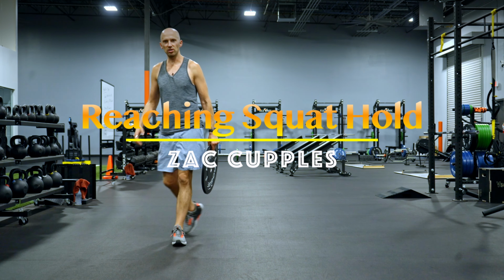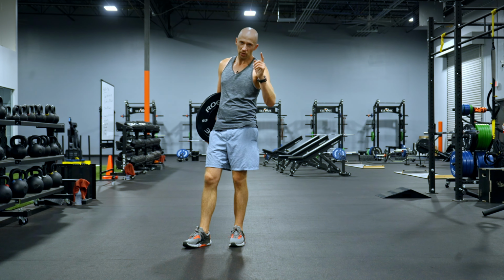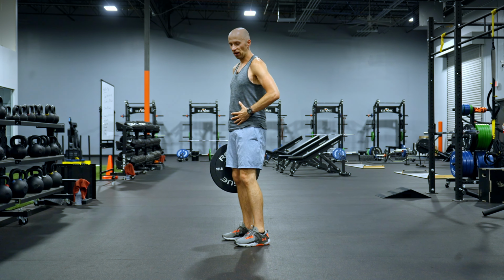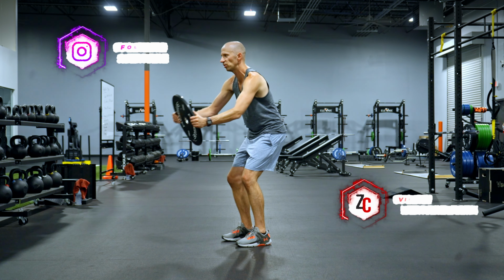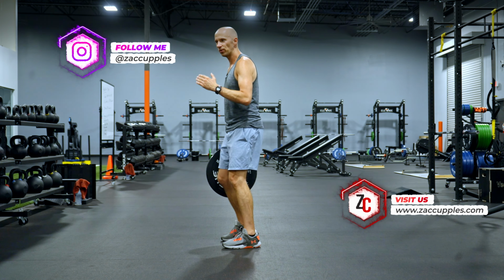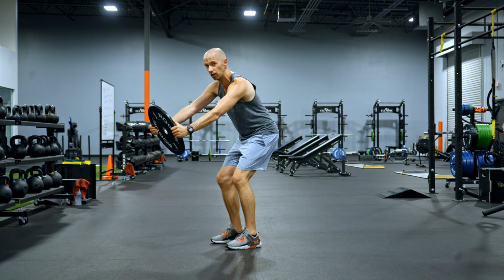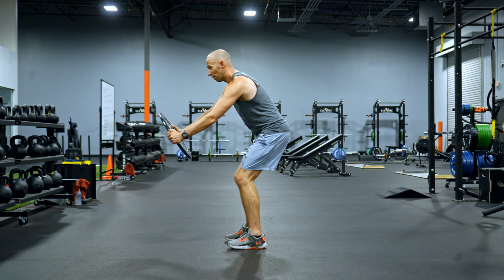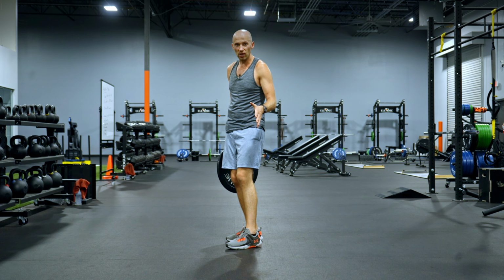Reaching Squat Hold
🏃 Get my free 49-day email plan to move better, hurt less, and train smarter

🔗 LINKS 🔗

🤔  INDICATIONS 🤔

- Decreased shoulder and hip internal rotation
- limited straight leg raise